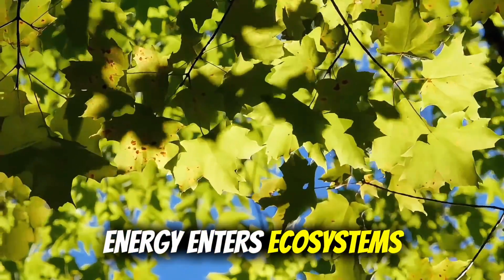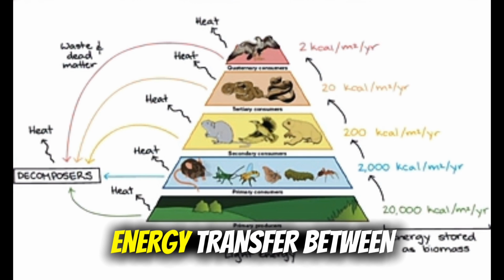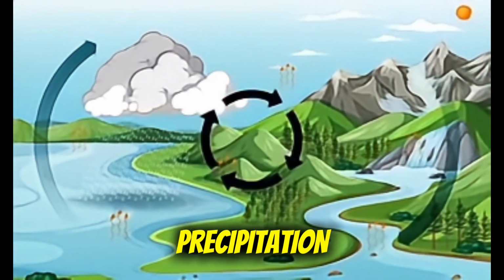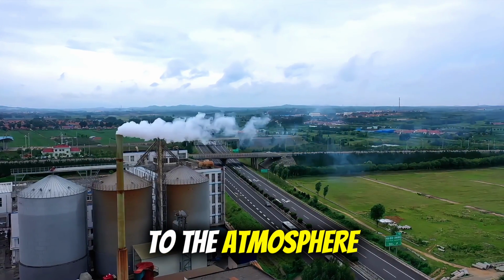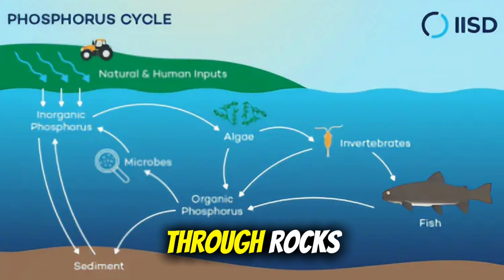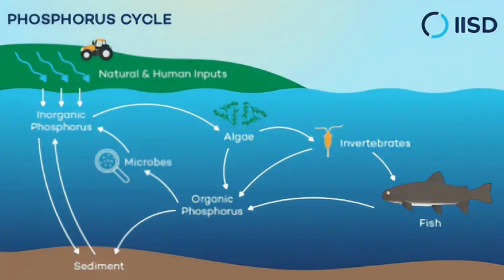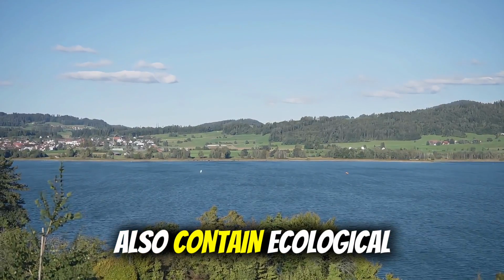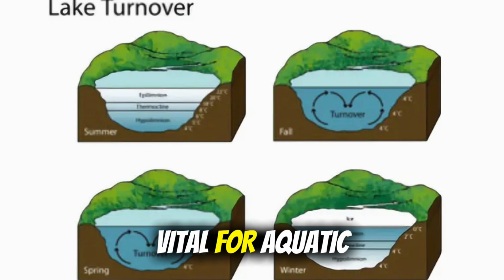The Symphony of Life: Inside Earth’s Ecosystems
Welcome to Inquisitive AF! 🌍 In this episode, “The Symphony of Life: Inside Earth’s Ecosystems,” we explore how every living thing on our planet plays a role in nature’s grand orchestra. From the flow of energy through food chains to the cycling of water, carbon, nitrogen, and phosphorus — this video breaks down how life stays in balance across forests, oceans, deserts, and tundras.

You’ll learn how:
🌿 Energy moves from sunlight to producers, herbivores, and carnivores.
💧 Water and carbon cycles connect life and the environment.
⚡ The sun drives climate, winds, and weather patterns across the globe.
🐅 Different ecosystems — from deep seas to tropical rainforests — form the planet’s living network.

Whether you’re a biology student or just Inquisitive AF about how the world works, this deep dive will show you how Earth’s ecosystems truly are a symphony of life.

🎓 Chapters:
0:00 Intro — The Symphony of Life
1:12 Energy Flow in Ecosystems
3:45 Water & Carbon Cycles
6:28 Nitrogen & Phosphorus
8:50 Climate and Circulation
10:30 Aquatic & Terrestrial Biomes
13:00 Why It All Matters